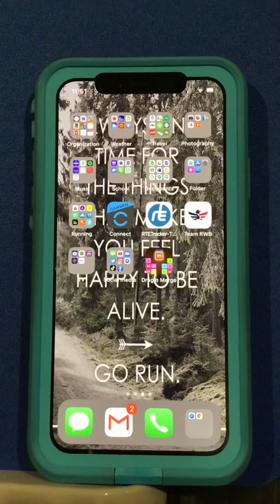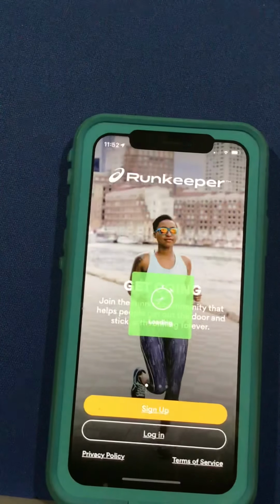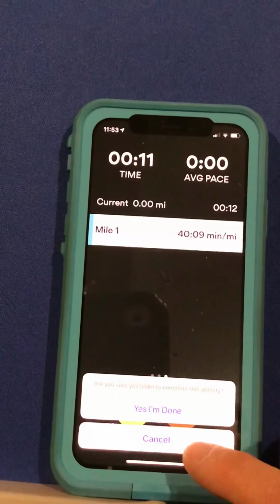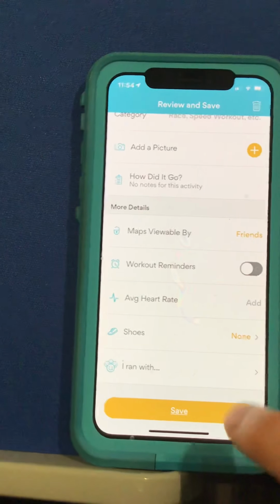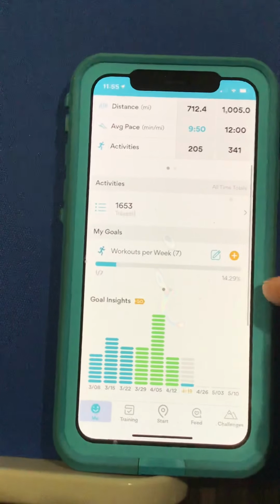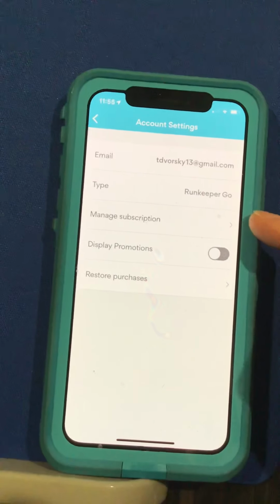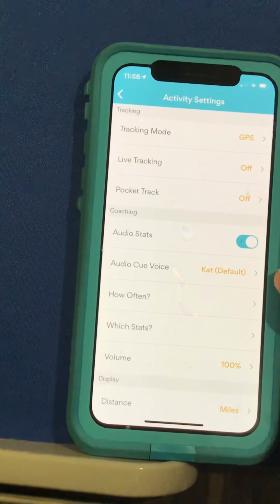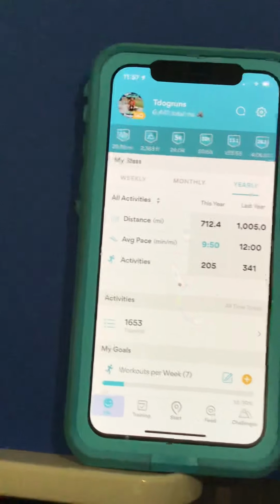How to use Runkeeper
Explains how to use runkeeper app